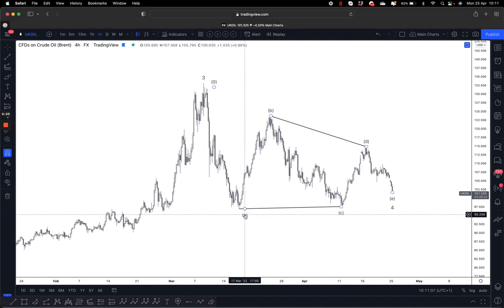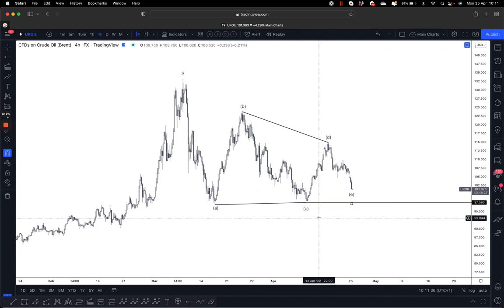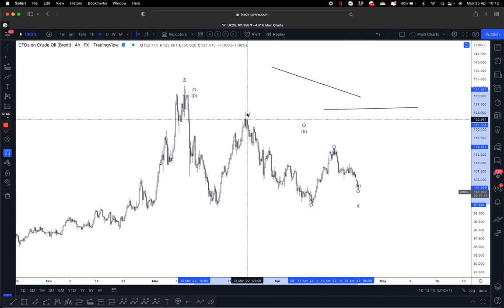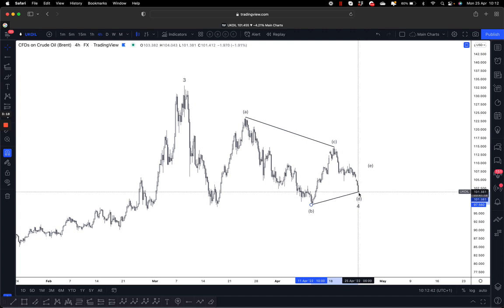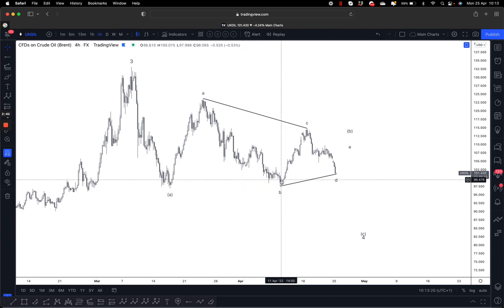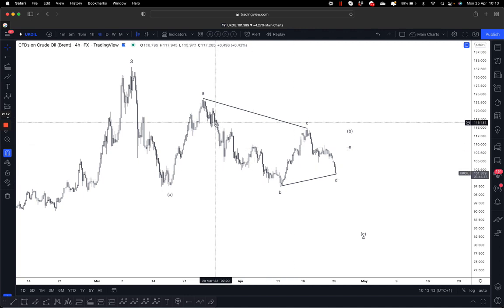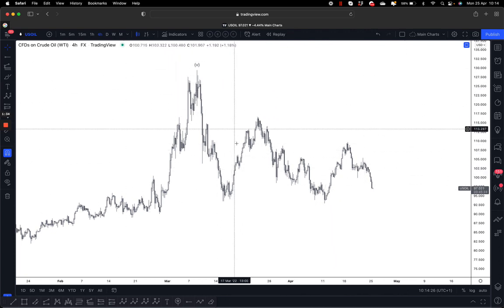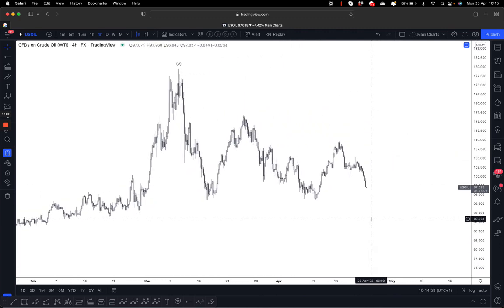UK Oil - Triangle Pattern - A trap a lot of traders fall into!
Hi all

Here is a break down of the currently market update on UK Brent Oil - we are viewing this on two side coin but overall this is looking bullish - but the question is when?